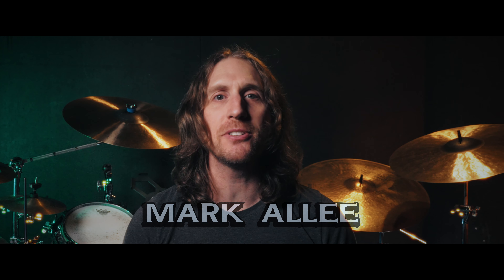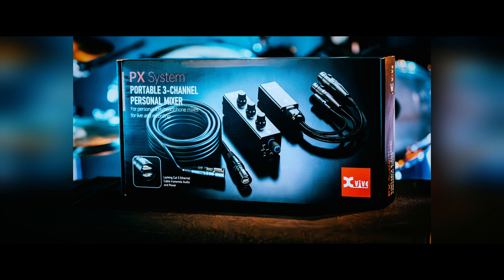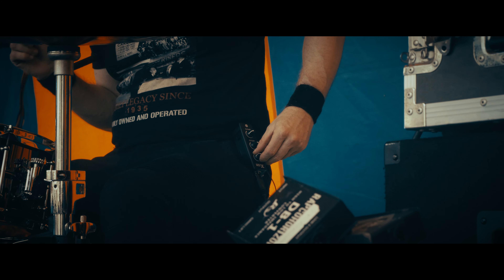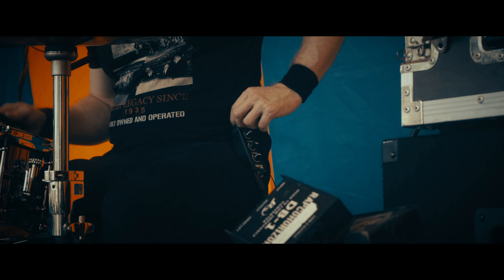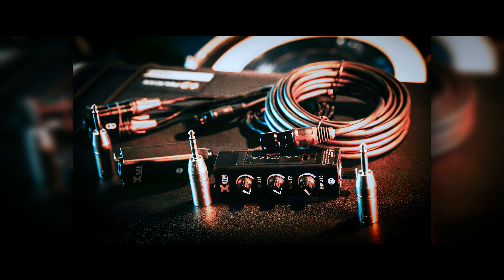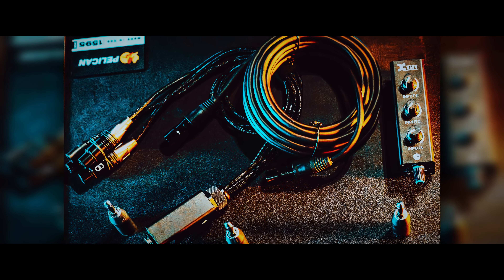XVIVE PX 3-channel personal mixer REVIEW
This product is a must have for any musician needing a simple 3 knob mixer to make it easier for sound checks!!